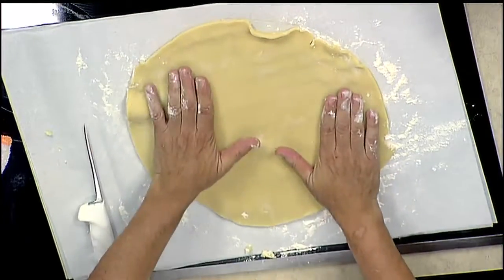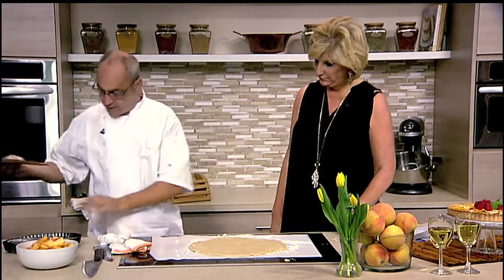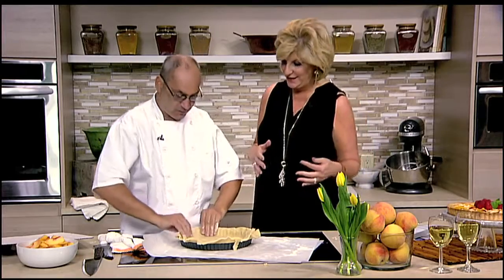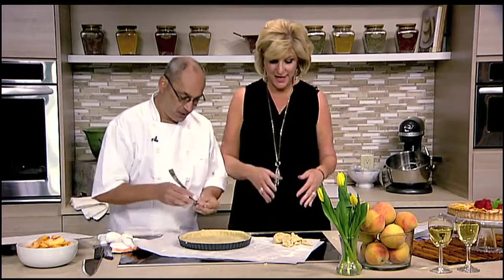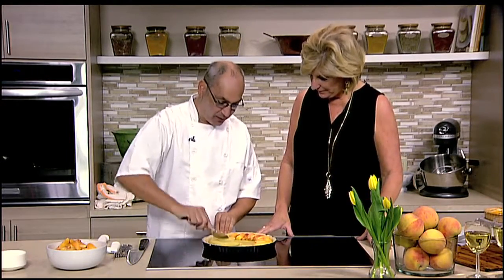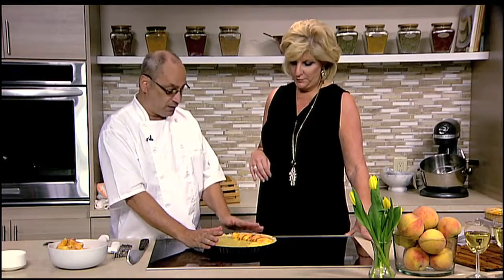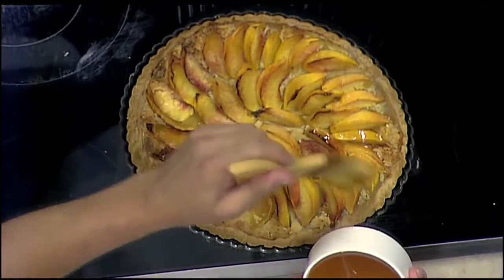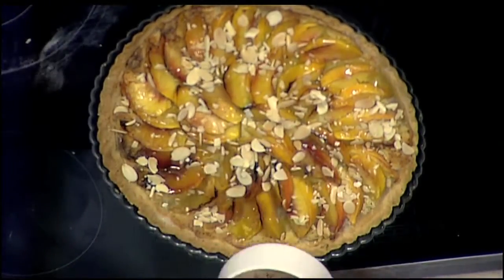Peach and Almond Tart